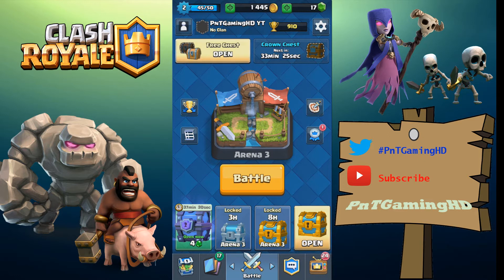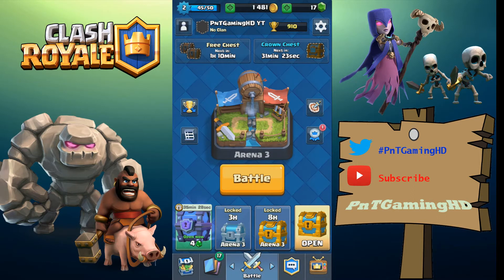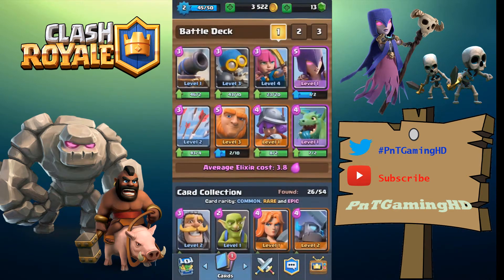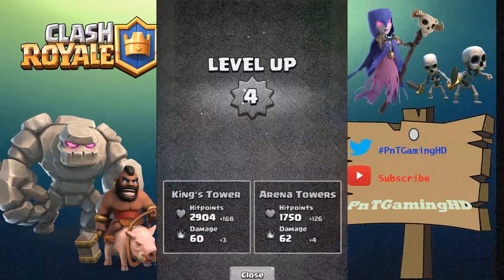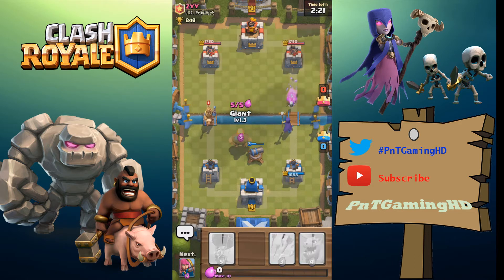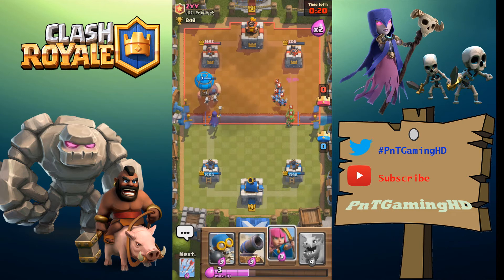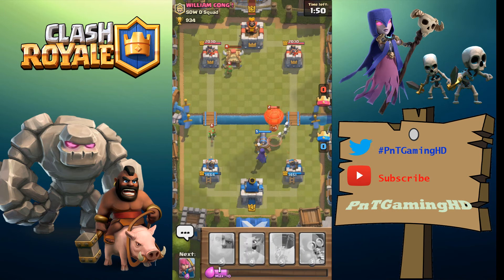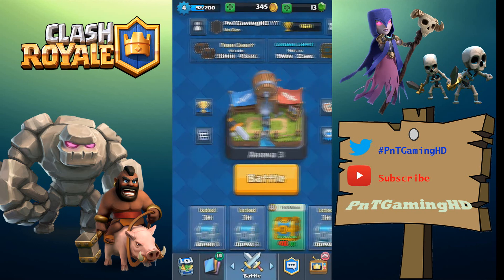Clash Royale :: First Super MAGICAL!!! :: BTB ep. 8.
BTB meaning Back to basics series!! I'm thinking of changing this series name or just having a different series if you got any suggestions let me know!!

Facebook and Instagram? Coming soon!!!